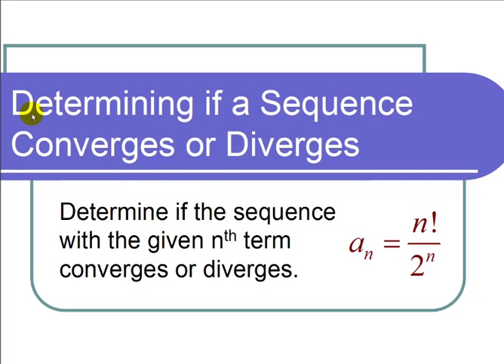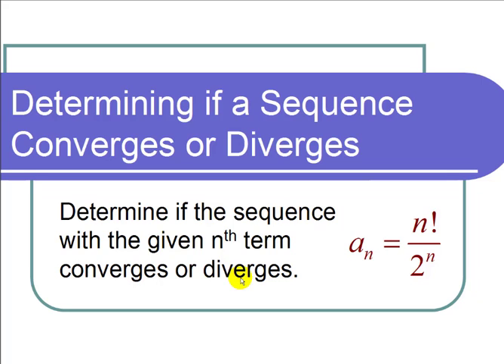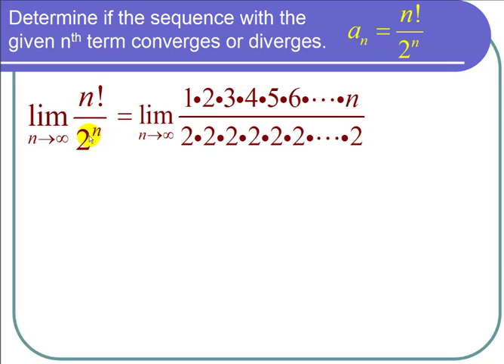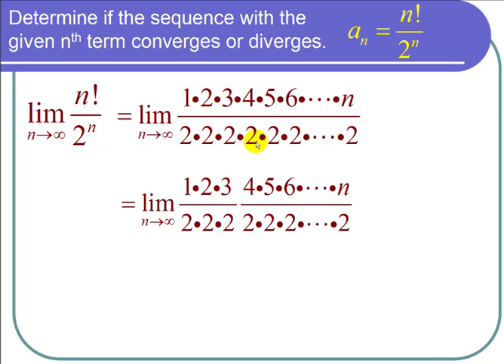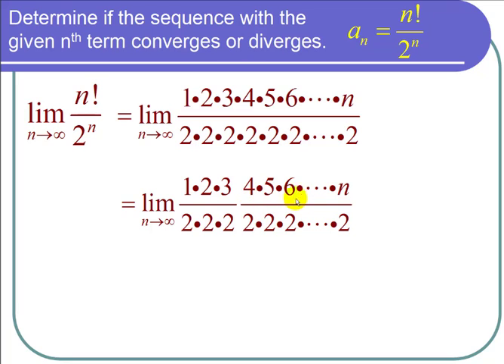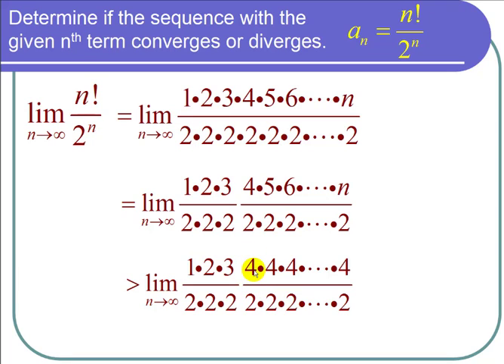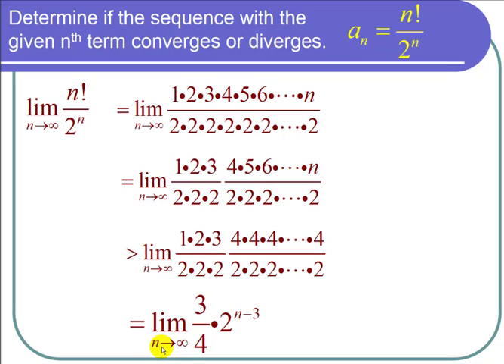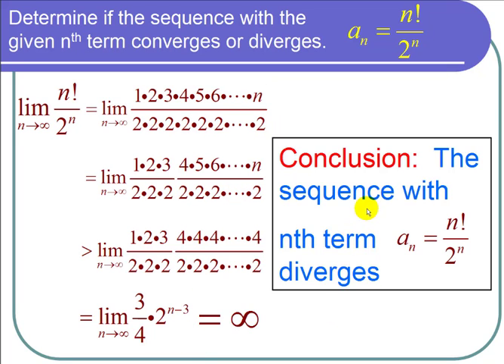Showing a Sequence Diverges